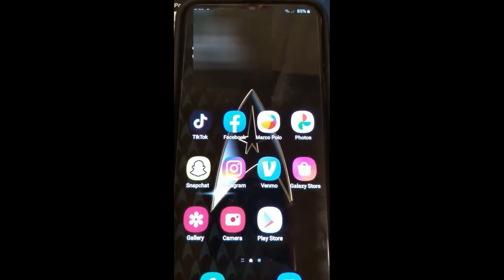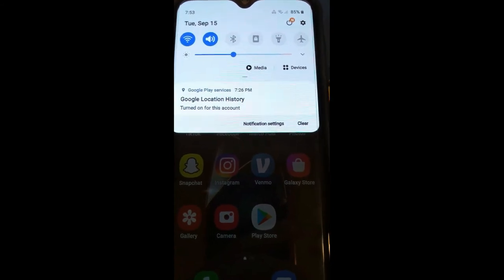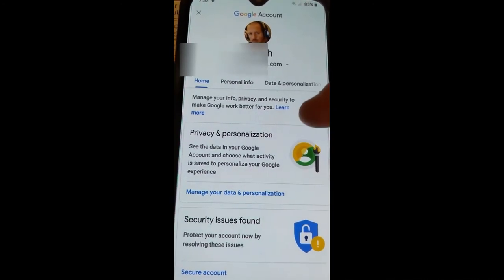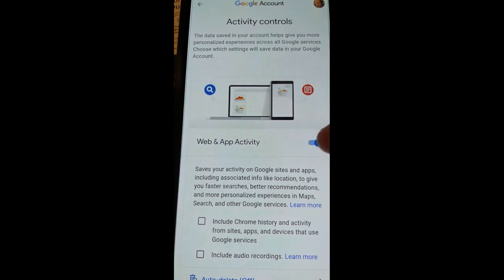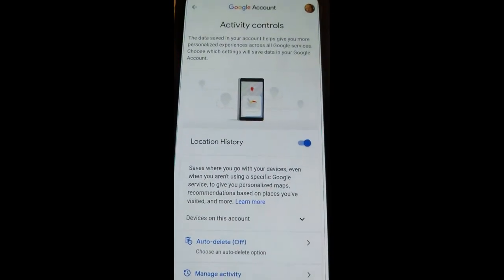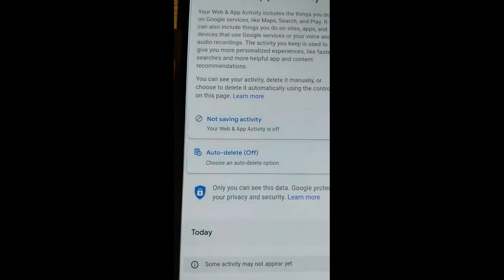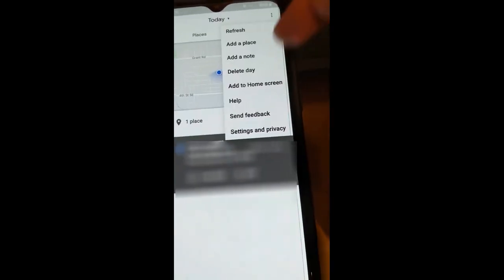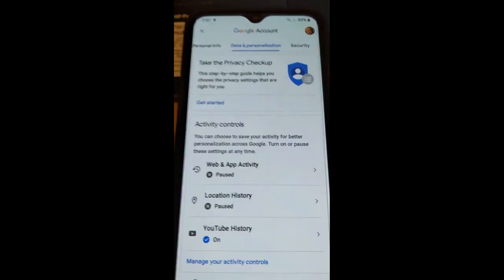How To Stop Google Tracking On Android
If you want know how to keep Google from tracking you so much then this video is for you. I will be showing you how to stop Google Tracking on Android. Now this is not going totally stop them but this will at least slow them down.